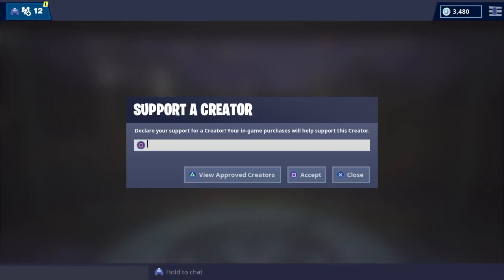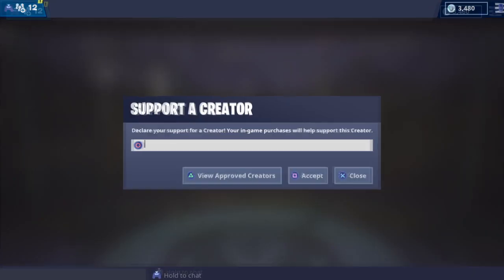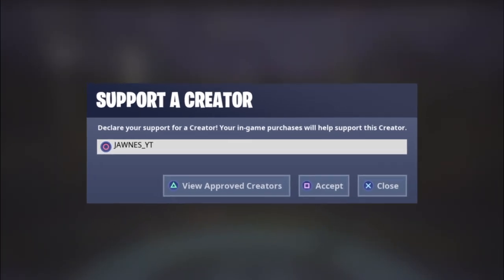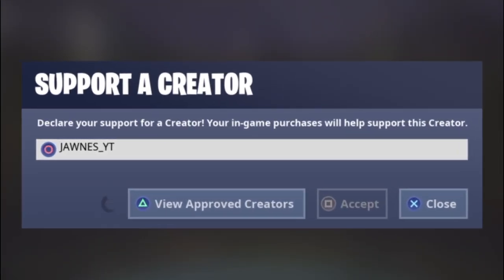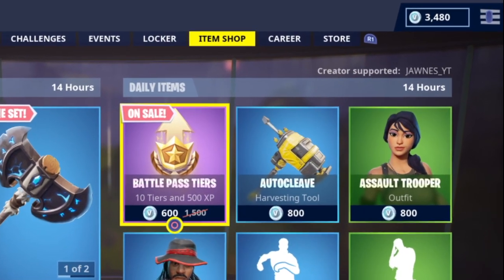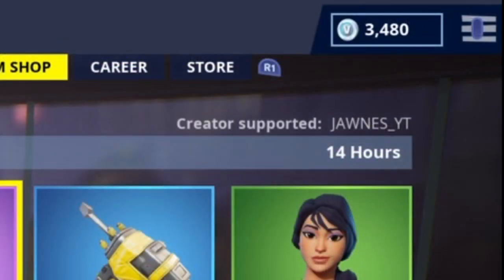Fortnite Fortbyte #26 : Found With Bunker Jonesy Outfit Near a Snowy Bunker Location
Find out how to complete Fortbyte #26 "Accessible With The Bunker Jonesy Outfit near a snowy bunker" challenge released on June 1, 2019 in Fortnite Battle Royale Season 9!